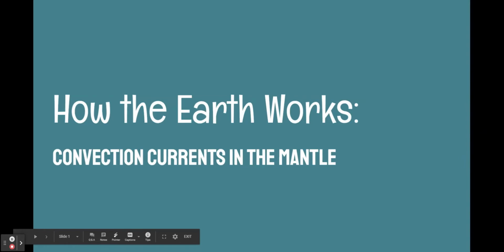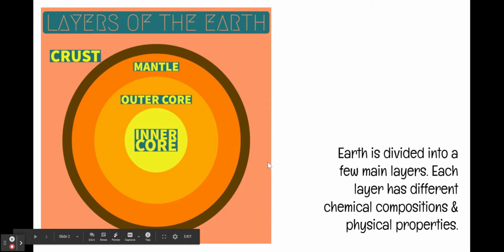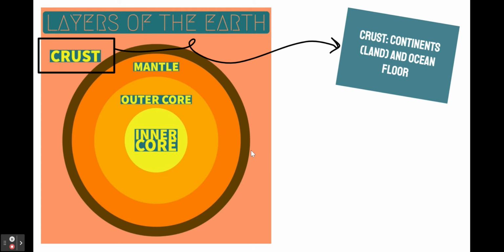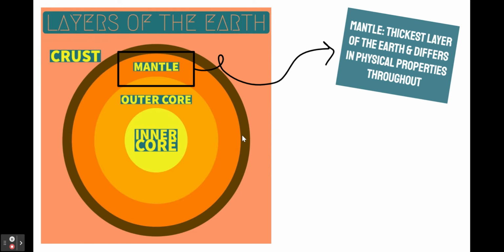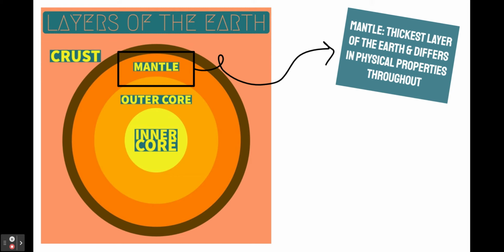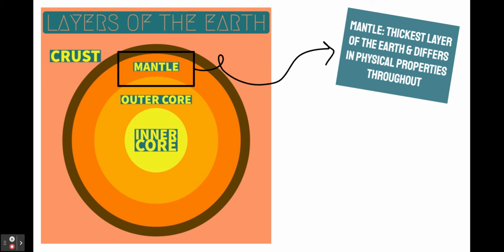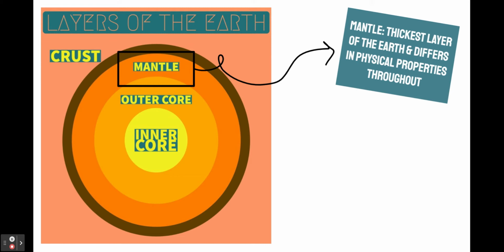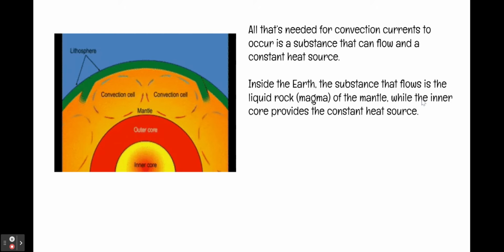How the Earth Works: Convection Currents in the Mantle